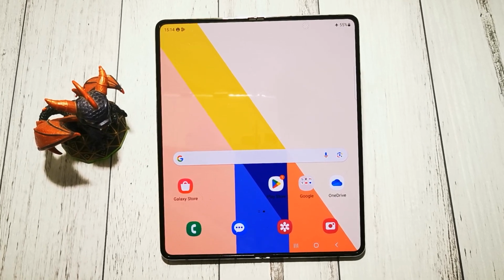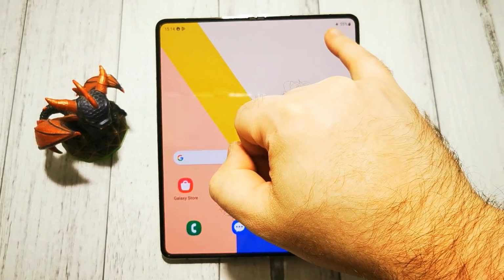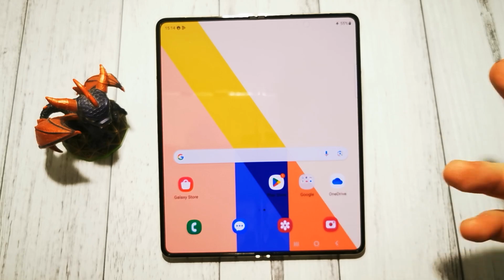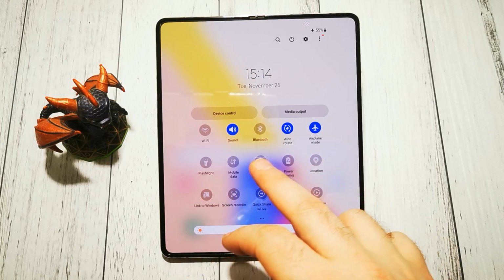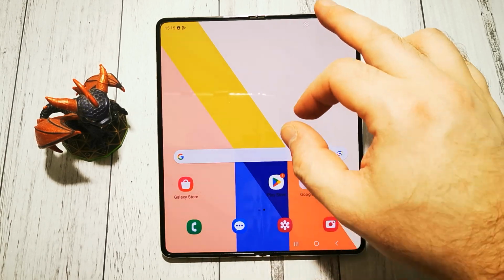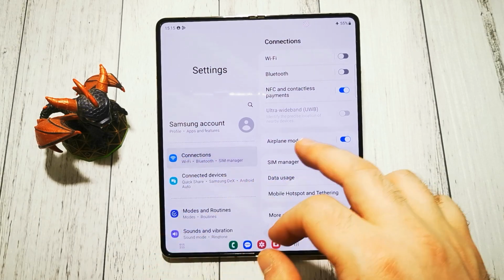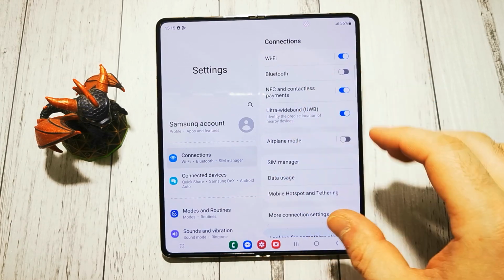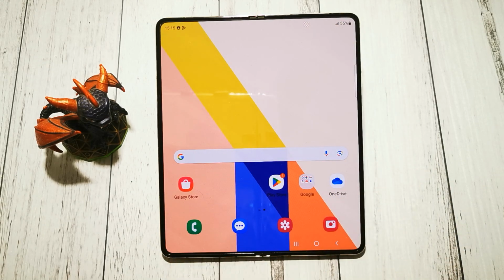SAMSUNG GALAXY Z FOLD5: How to turn off airplane mode | Quick Guide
Welcome to GSMDiY! In this step-by-step guide, we'll walk you through how to turn off airplane mode in SAMSUNG GALAXY Z FOLD5